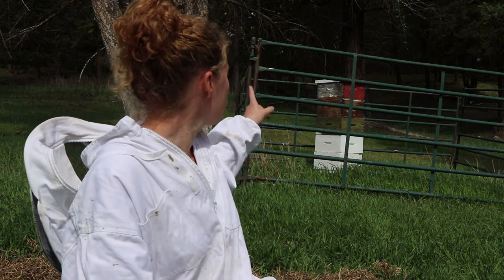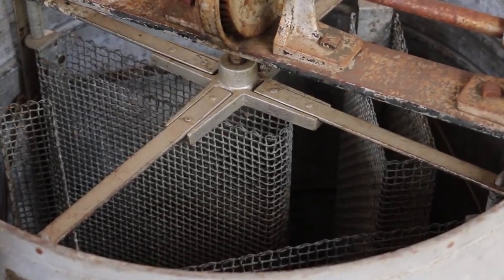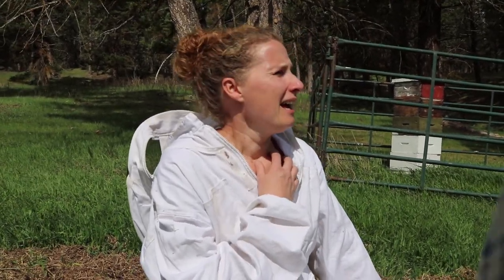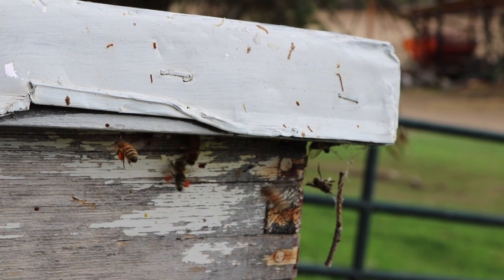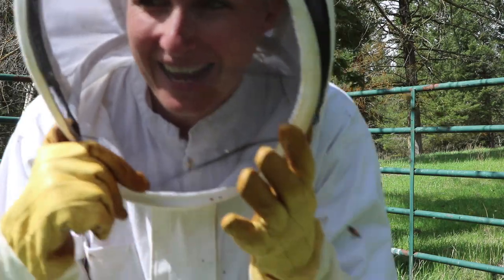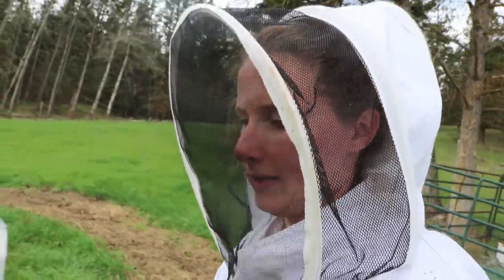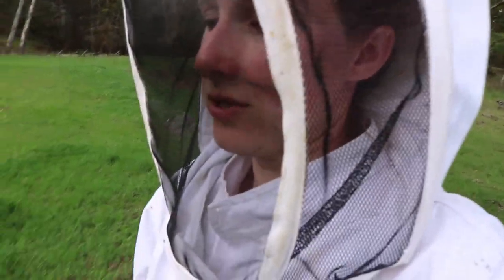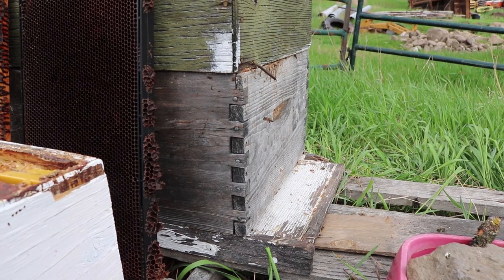All About the Bees!!!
We are going in the honeybee hive today and moving some supers around! There may be a bee sting or two involved but I got it done!